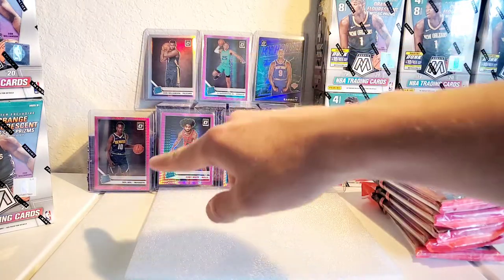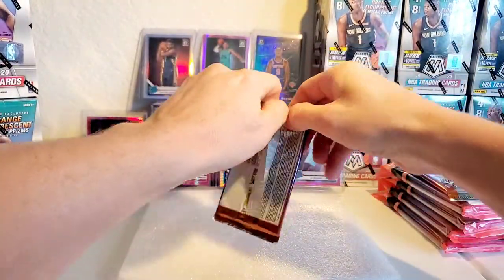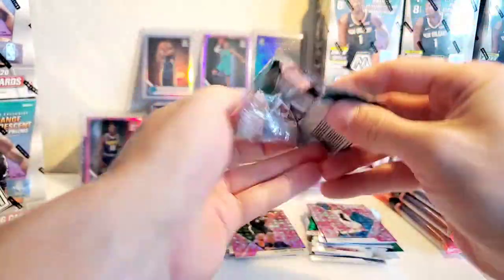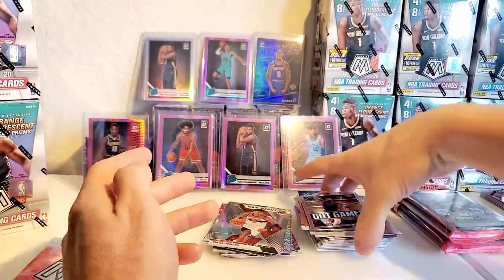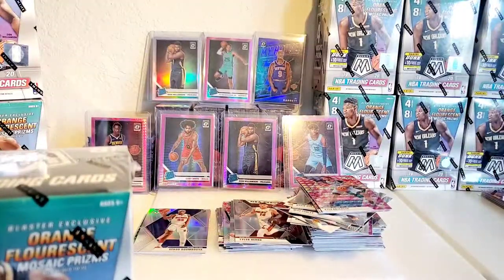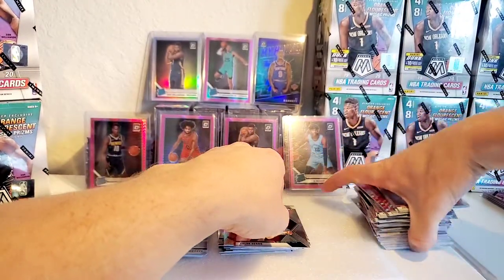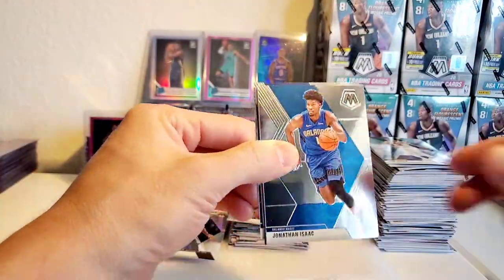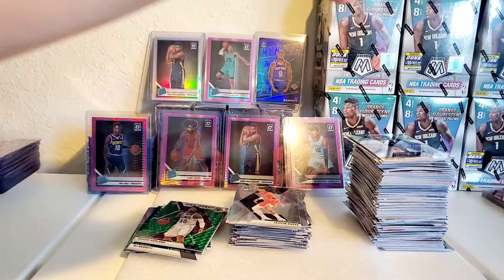Mosaic bundle blast!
WELCOME BACK!
Today we've got some mosaic  for you guys! A total of five cello packs and three blasters that we're looking to get some nice rookie hits and of course hoping to hit a nice zion! As mosaic winds down and chronicles comes to be, ill be hoping to get my hands on some for you as soon as it comes out!

This break is filled with some nice rookie hits and and even nicer green mosaic. Check it out !

SALUTE!